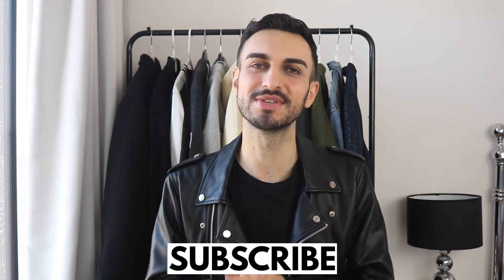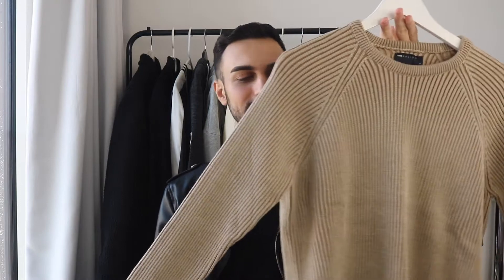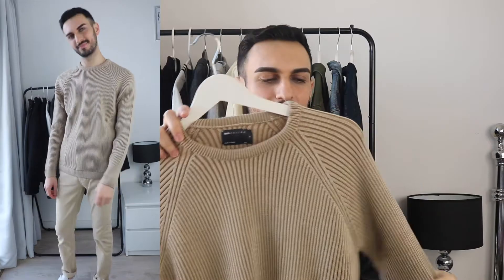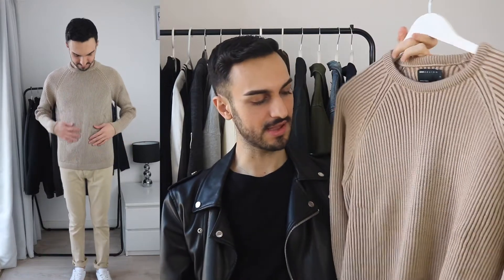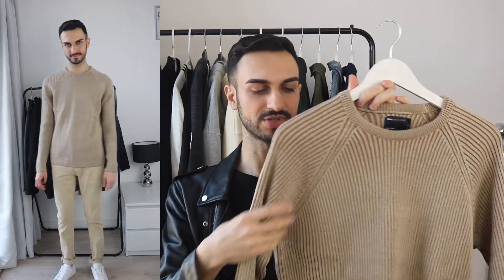HUGE ASOS SPRING HAUL 2021 + TRY ON - MEN'S SPRING TRENDS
I made a huge order from ASOS and I have picked up some new in clothing pieces for Spring 2021. Asos is the best place to go and just browse and get lots of inspiration for your wardrobe. Also, I am obsessed with the current trends for 2021 and I had to get some pieces for myself.